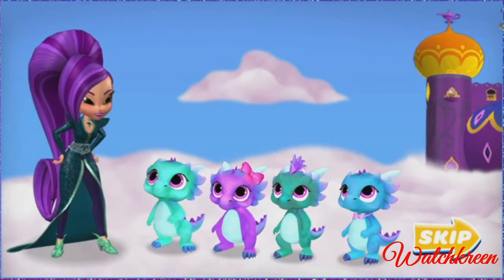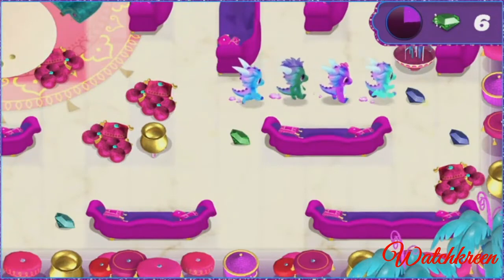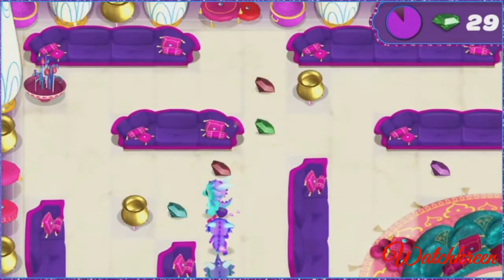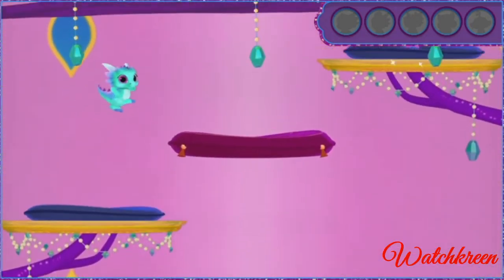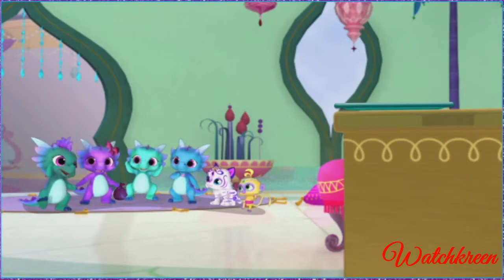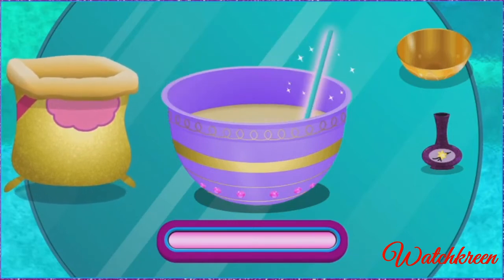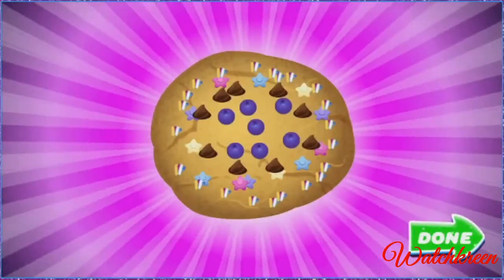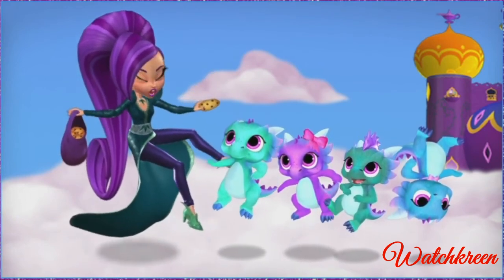Shimmer And Shine - NAZBOO'S DRAGON FAMILY CAPER (Watchkreen Style)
Help Nazboo and his cute dragon buddies find as many gems as possible